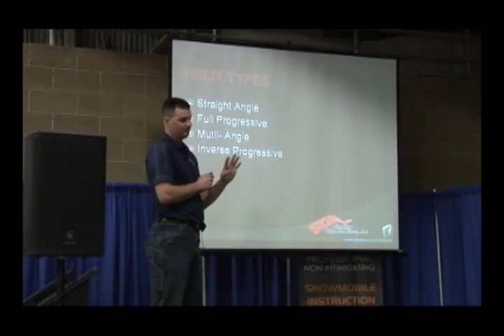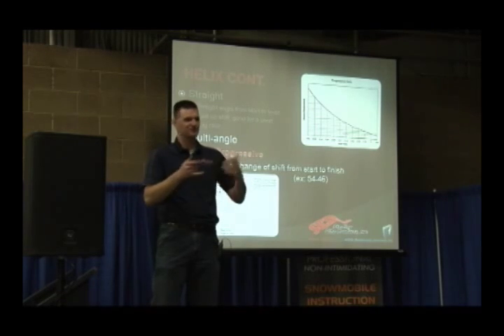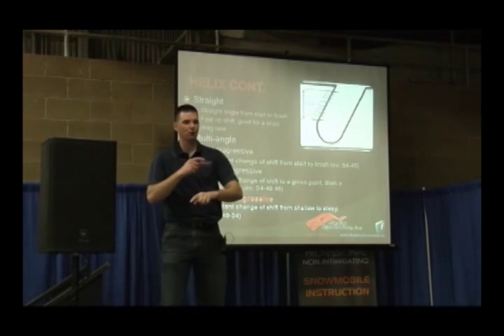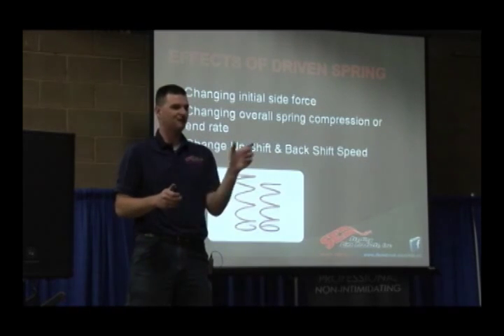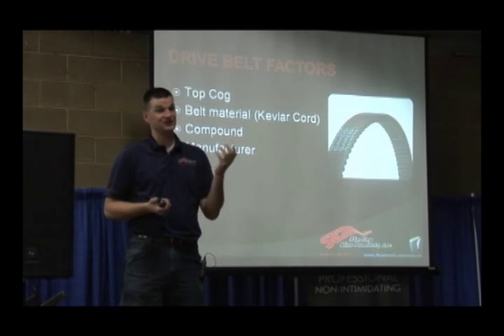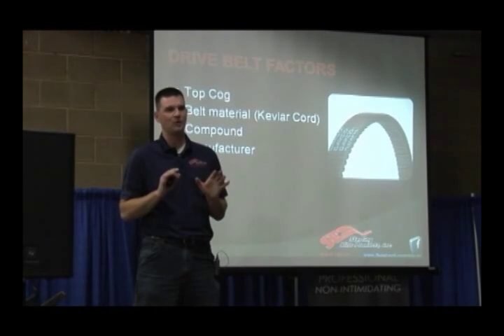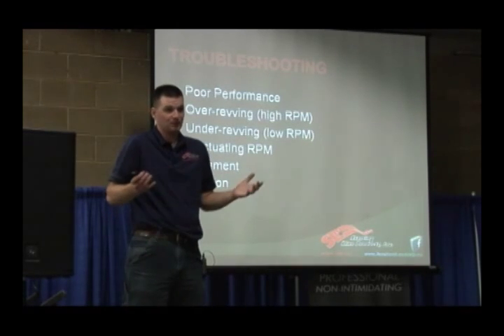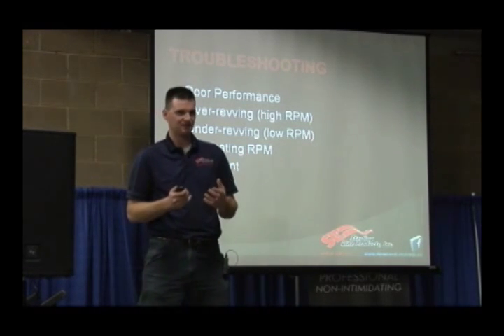Clutching-101- Part 2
Clutch Tuning 101 with Dustin from SLP Part 2